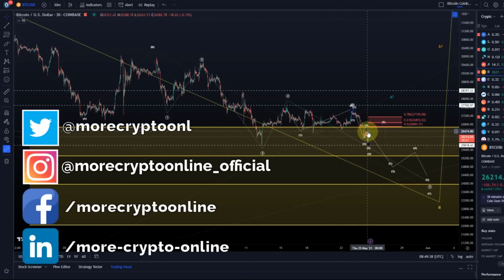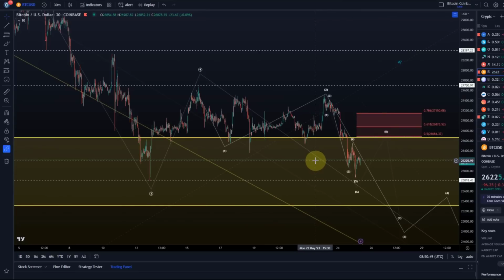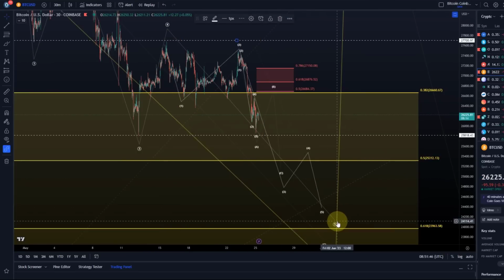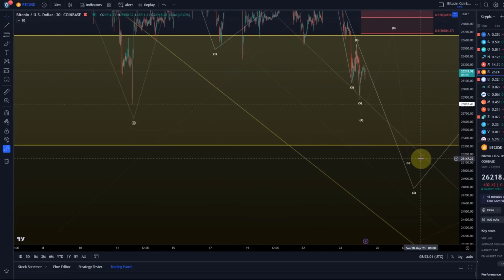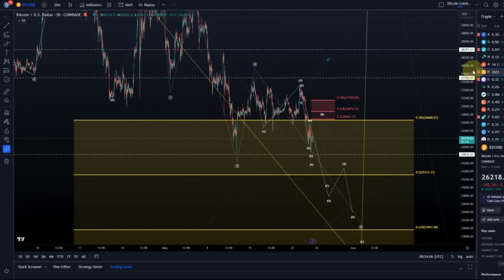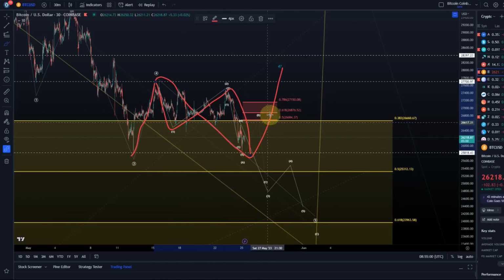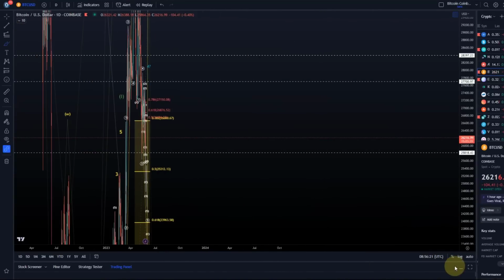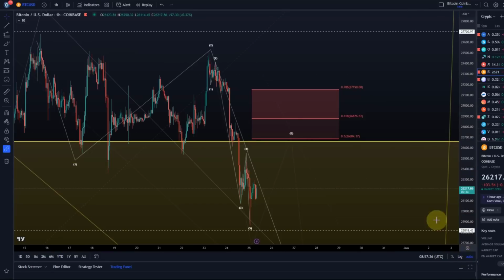Bitcoin BTC Price News Today - Technical Analysis and Elliott Wave Analysis and Price Prediction!